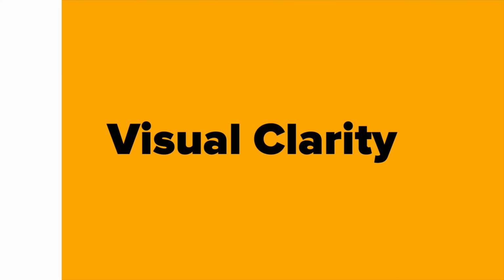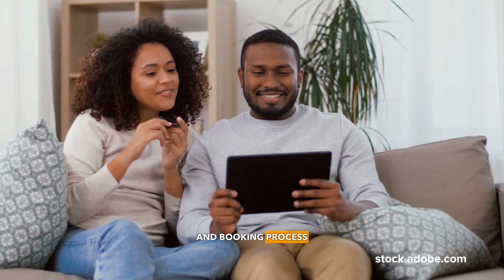3D Floor Plans: elevate your Airbnb offerings!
Unlock a new dimension of guest engagement and standout in a crowded market.

It's your opportunity to show that you care about every detail of your guests' stay!

This step makes your communication with guests open and transparent right from the start, boosting trust levels. Guests can see everything: from the layout of the rooms to the dimensions of the space, enabling them to quickly make decisions in your favor and easily plan their stay.

Our artificial intelligence at Getfloorplan creates 2D and 3D plans in just 24 hours for only $13.